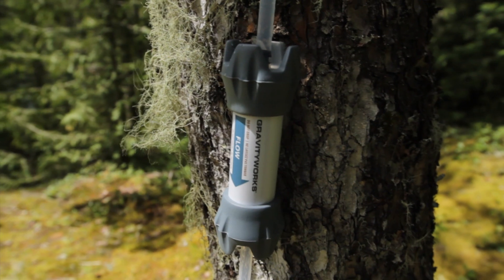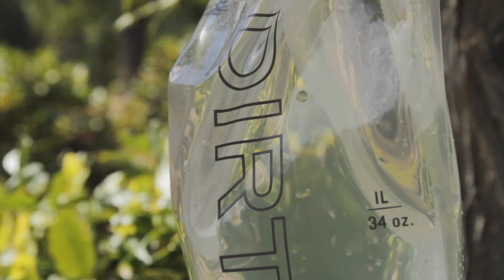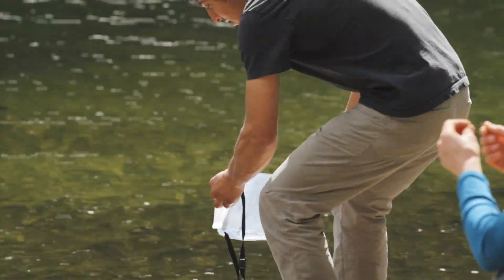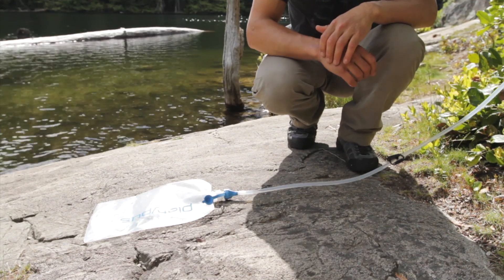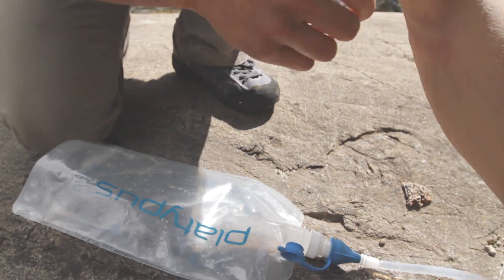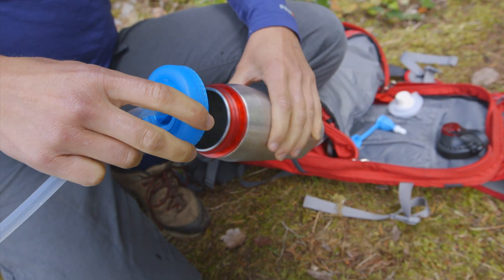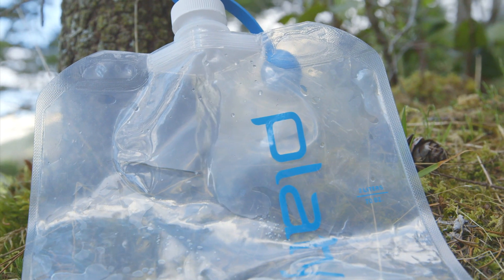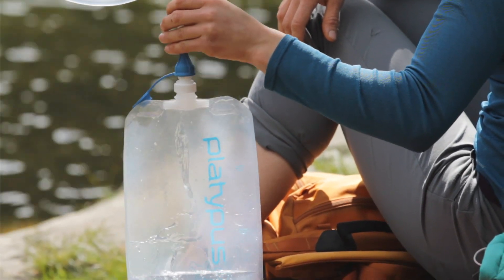GravityWorks™ 2.0L Water Filter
GravityWorks™ 2.0L Water Filters are the easiest way to get clean water in the backcountry. They're lightweight, require no pumping, and allow you to collect, filter, and transport water anywhere. This video describes the two models and provides tips, tricks and care instructions. All GravityWorks™ filters meet EPA and NSF guidelines for the removal of Bacteria and Protozoa, including Giardia, Cryptosporidium, E. coli, Salmonella and Cholera.